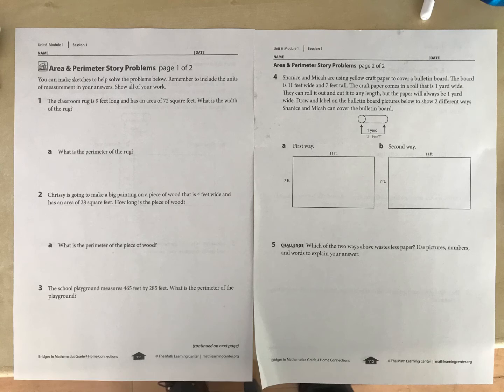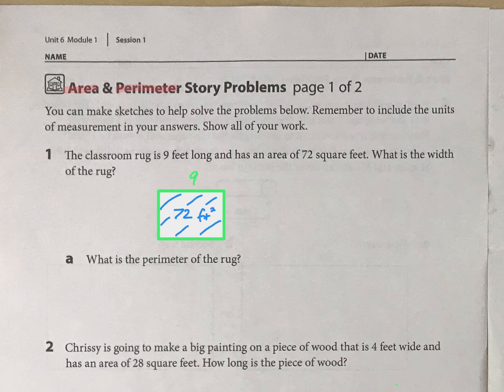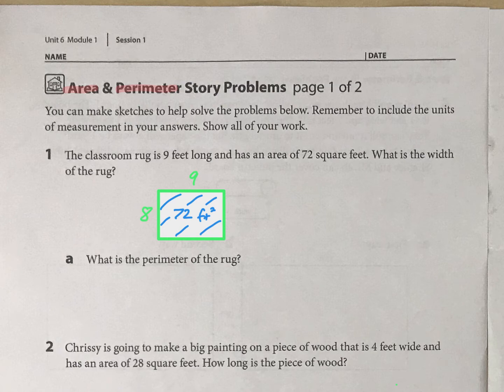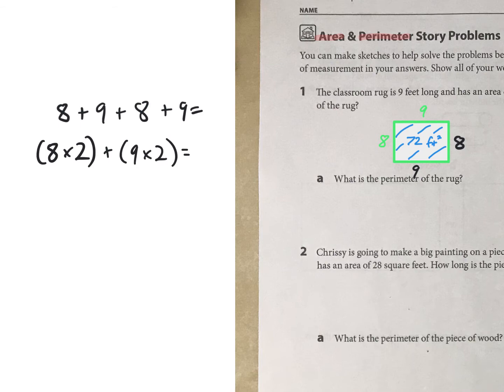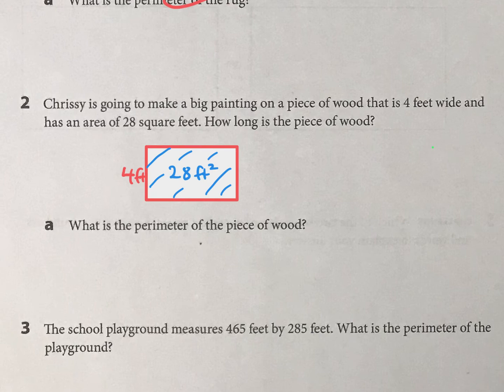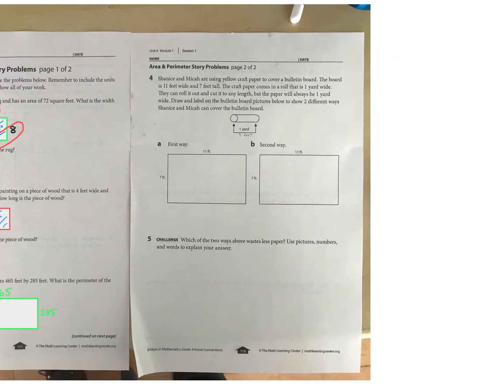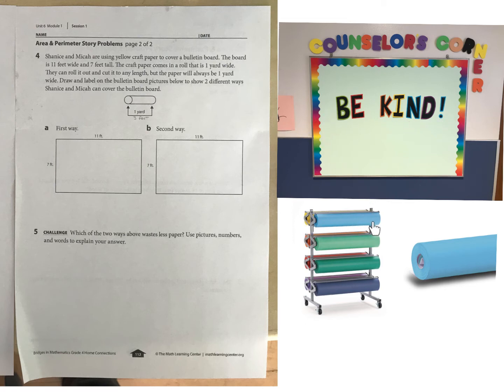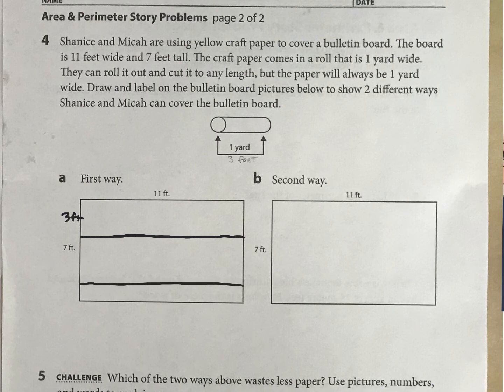Area and Perimeter Story Problems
Bridges Math 4th grade, unit 6, module 1, session 1.